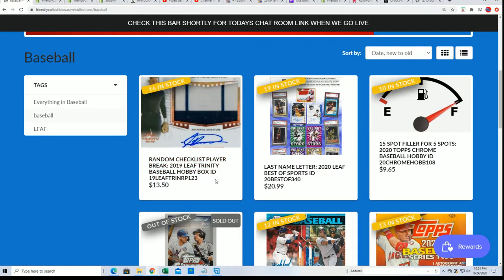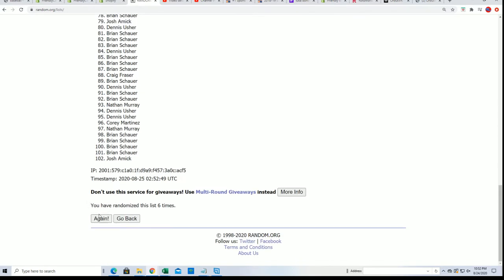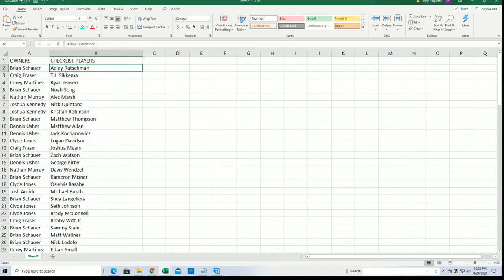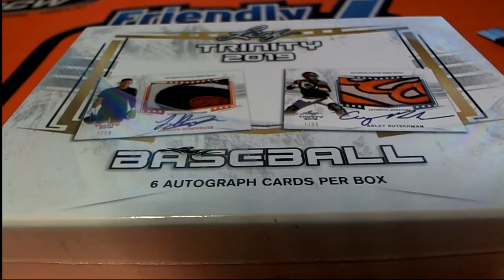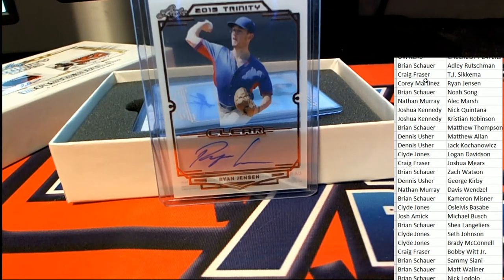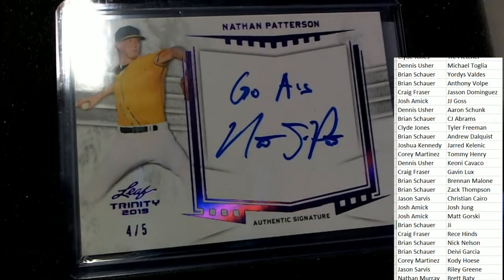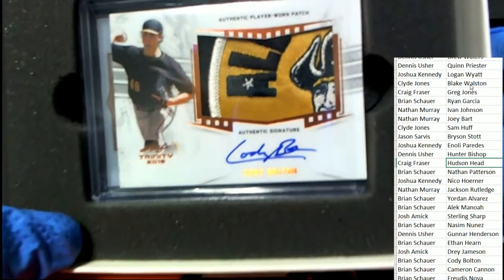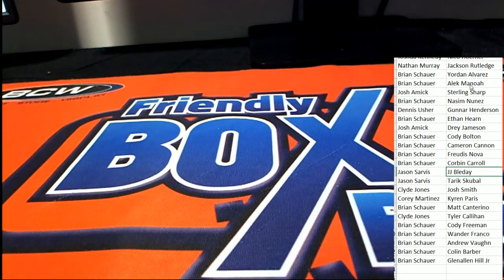2019 Leaf Trinity Baseball Hobby Box ID 19LEAFTRINRP122